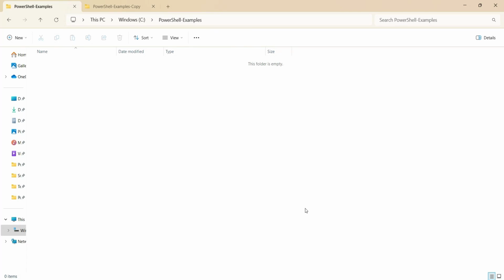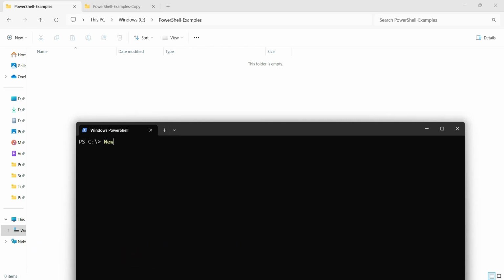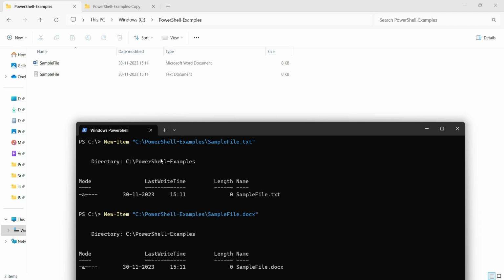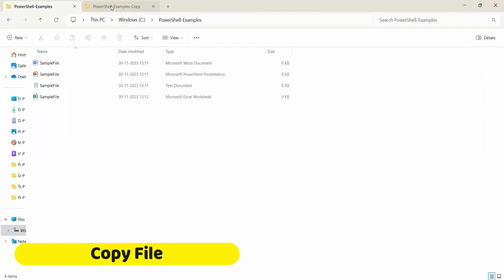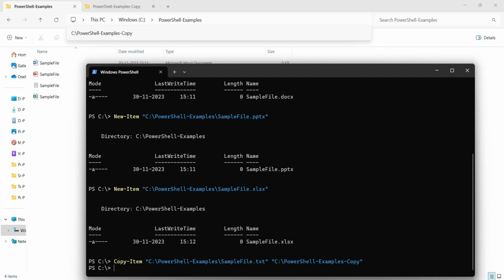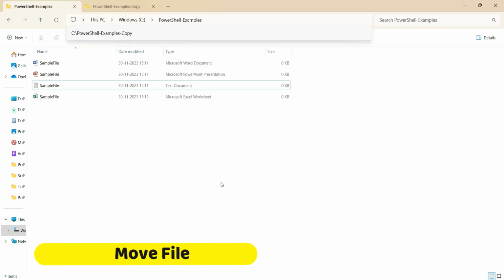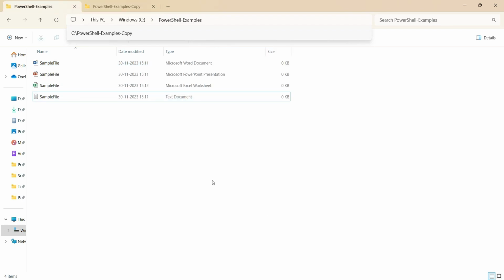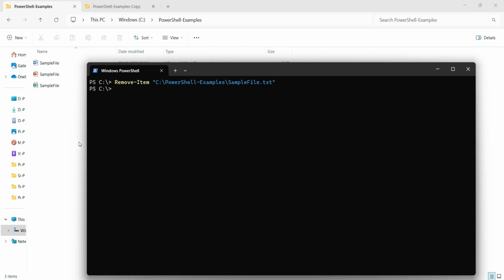PowerShell - Create Copy Move Delete File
This simple tutorial shows how to create, copy, move, and delete files using PowerShell